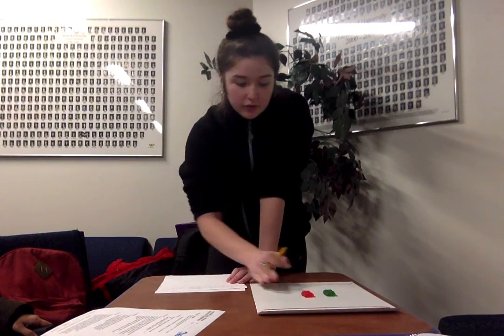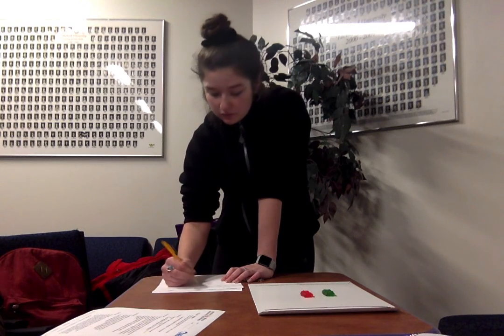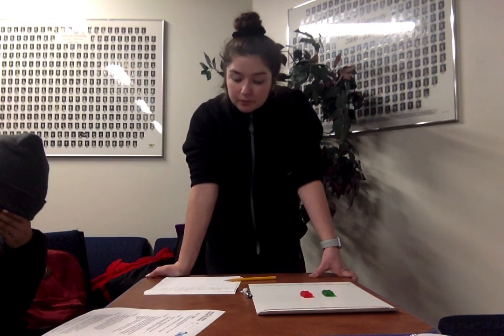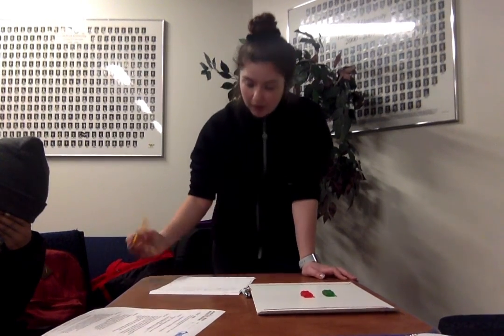Movie on 2019 02 05 at 10 21 AM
An example of a PEOE experiment done for a grade 4 light and sound unit.